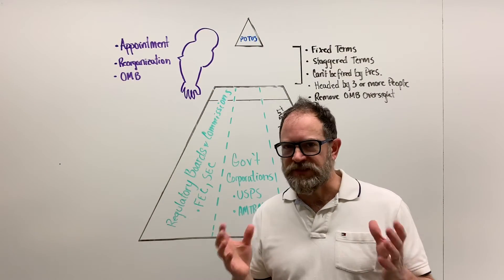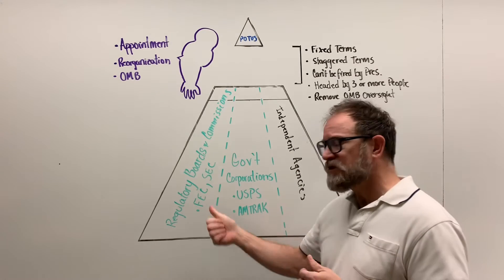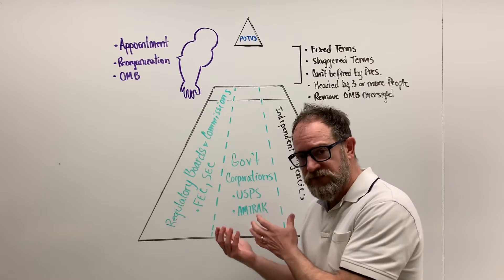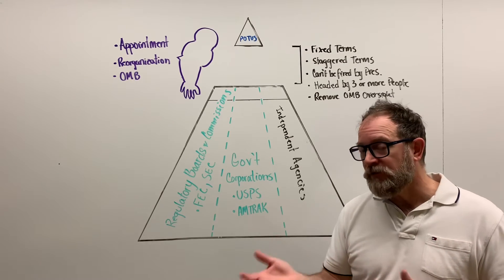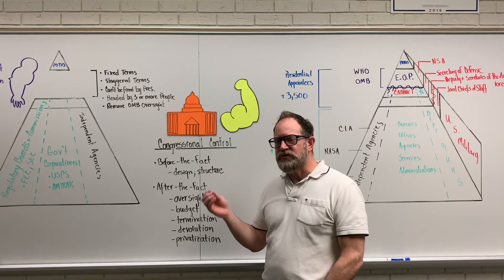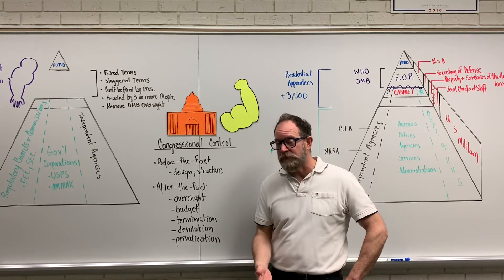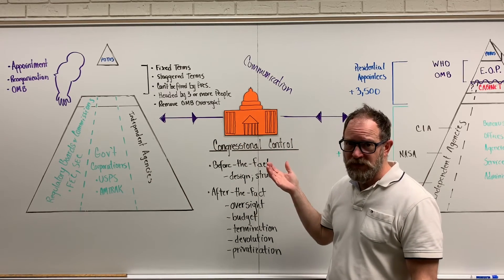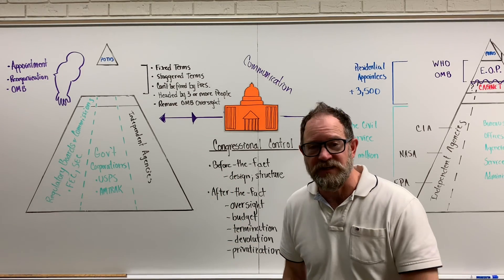The Bureaucracy Part II